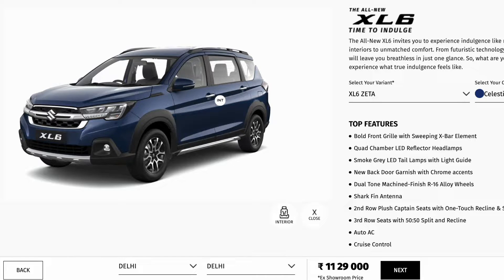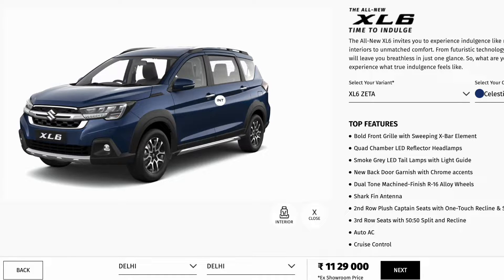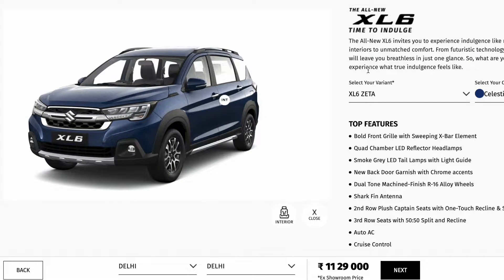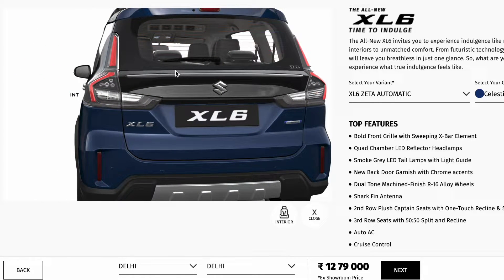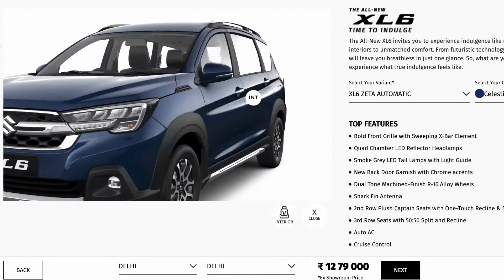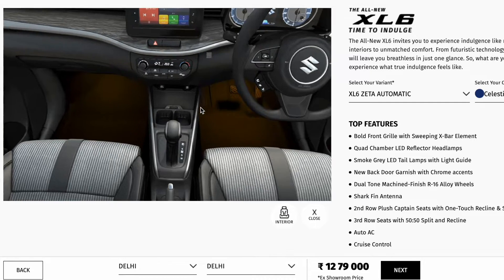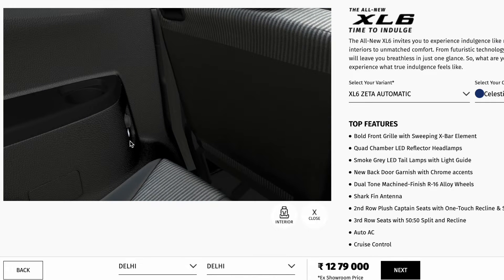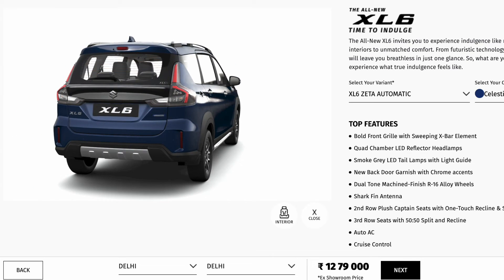2022 Maruti XL6 Zeta Variant | Base Variant | Features Explained | Value For Money Variant 🔥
2022 Maruti XL6 Zeta Variant | Base Variant | Features Explained | Value For Money Variant 🔥